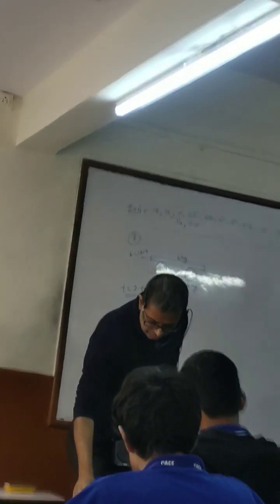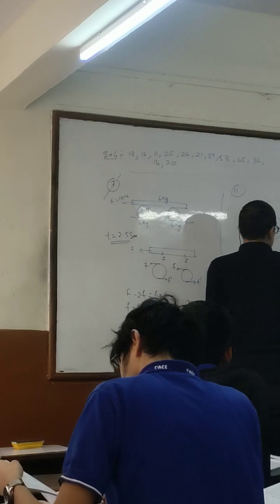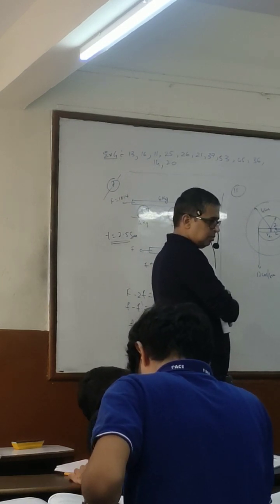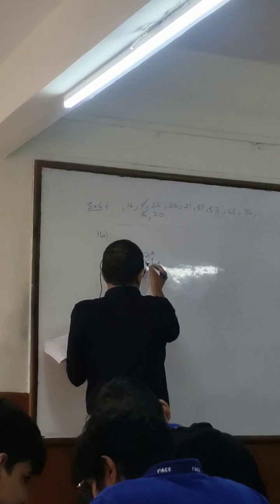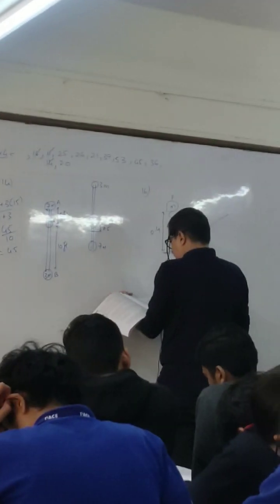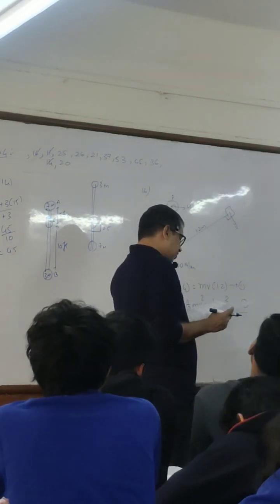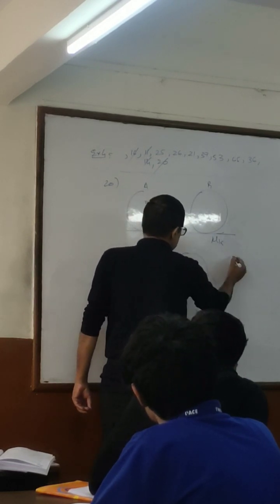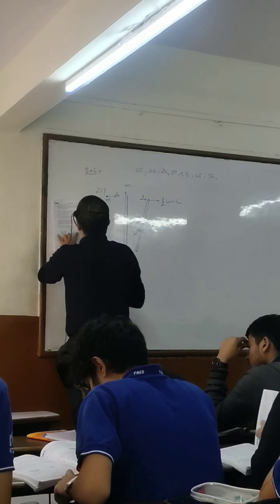part 0 rbd ex.4 doubts acp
discussed q: 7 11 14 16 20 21